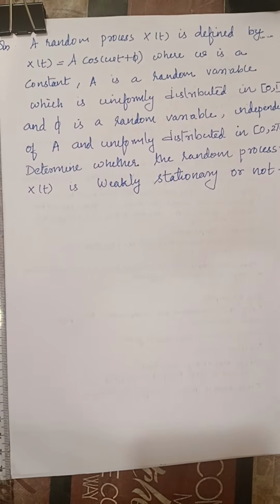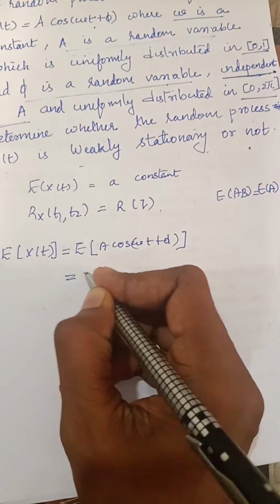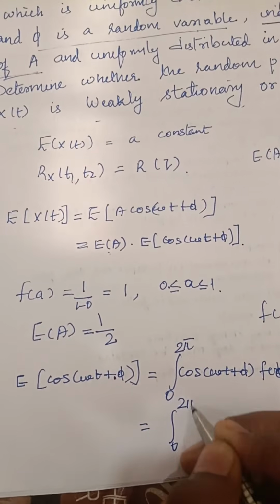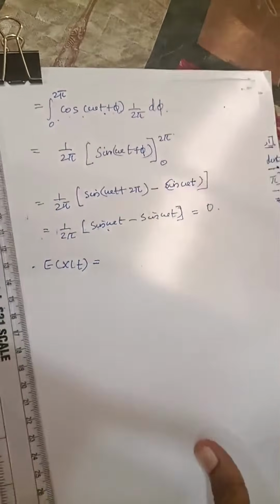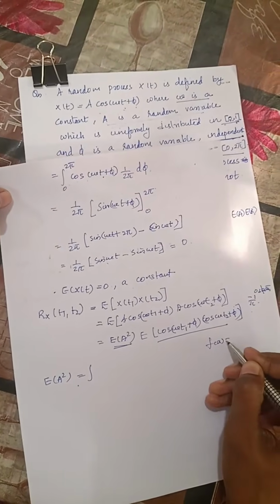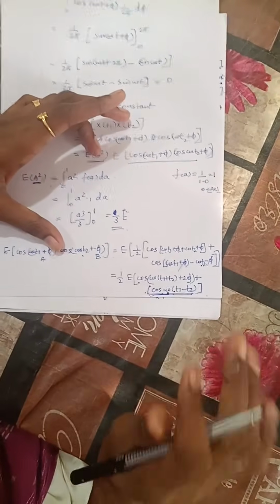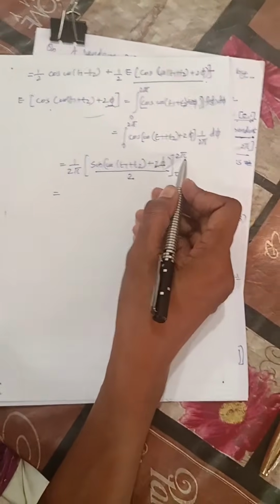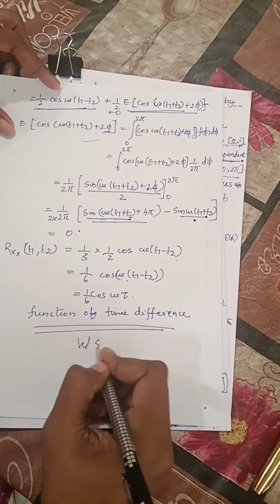Math and Stat is live!